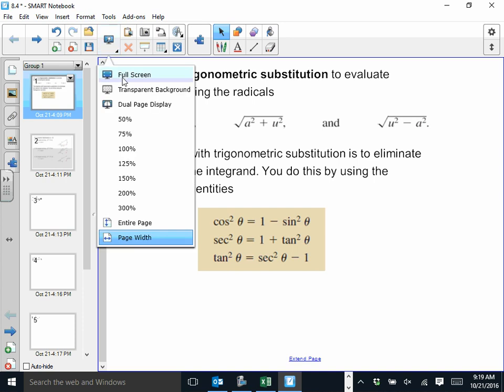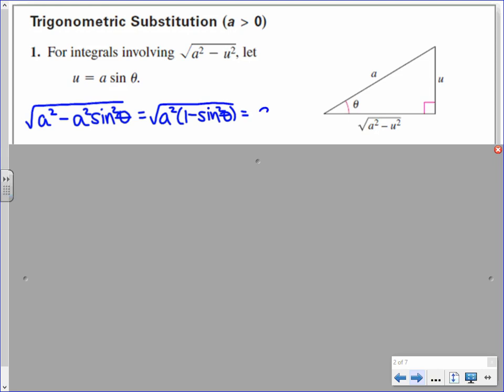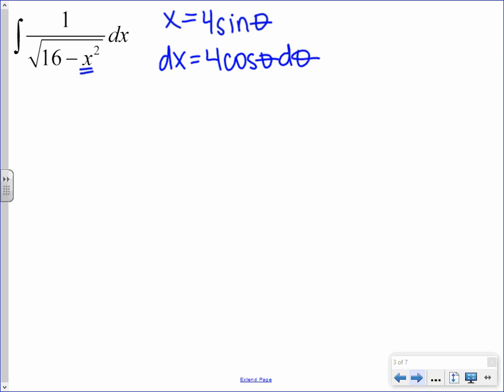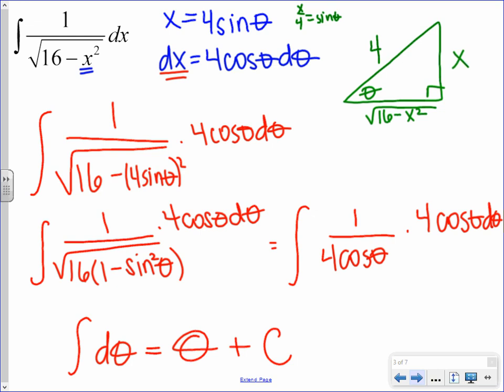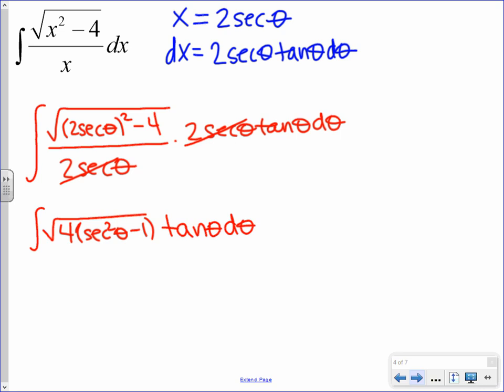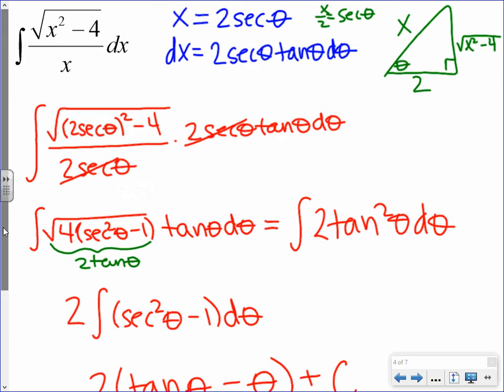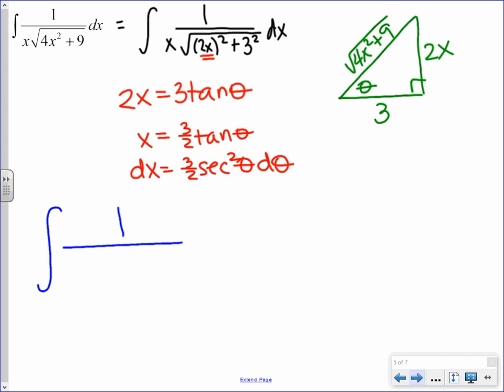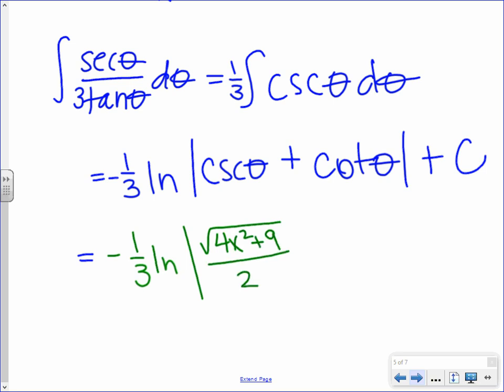8.4a (10/21/16) AP Calc BC